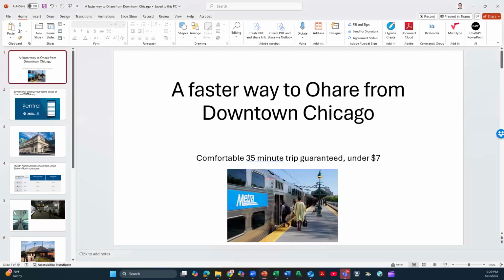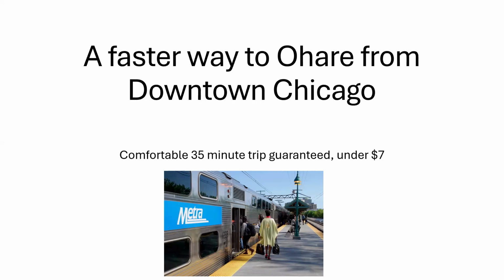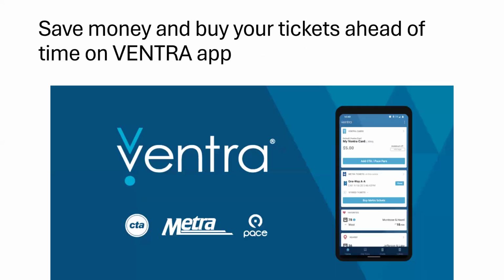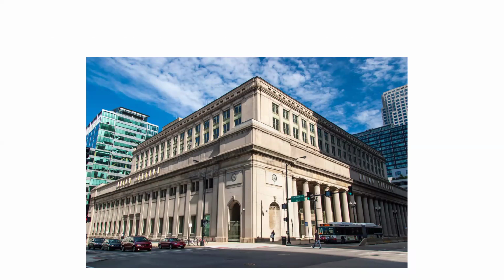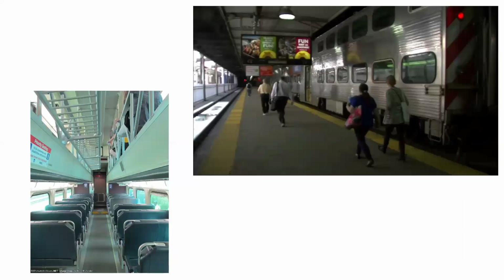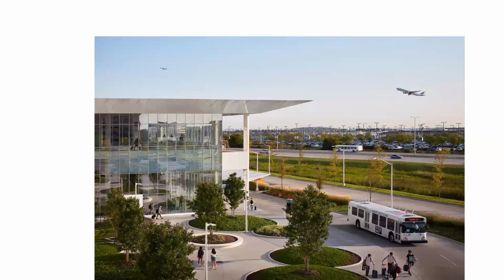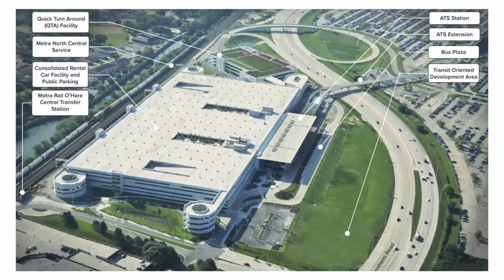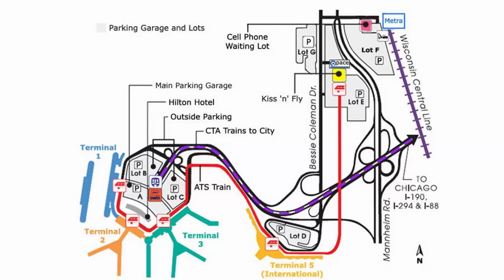Faster way to Ohare from downtown Chicago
Metra North central service operates to Ohare on weekdays and weeknights. A comfortable and cheap alternative to Uber, cabs and faster more comfortable than Blue Line